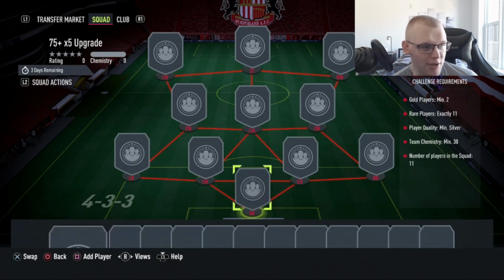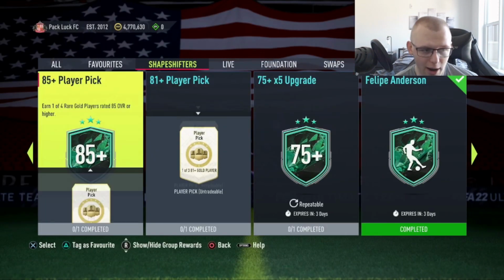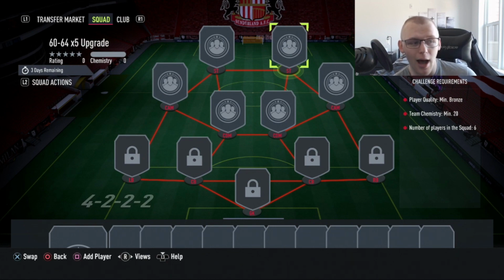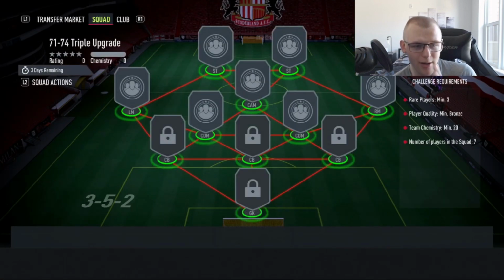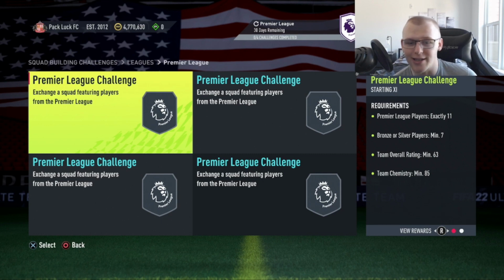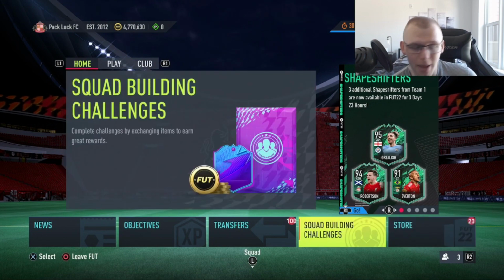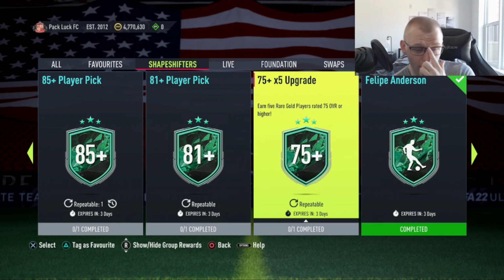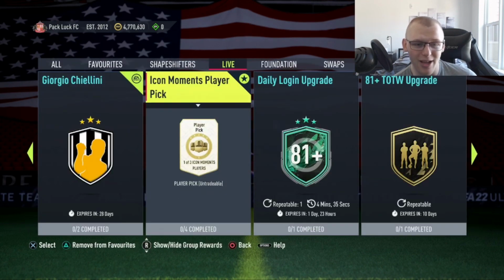How To Grind The 75+ x5 Upgrade SBC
In today's video I show you the best way to grind the 75+ x5 Upgrade SBC.

How To Grind The 75+ x5 Upgrade SBC - FIFA 22 Ultimate Team